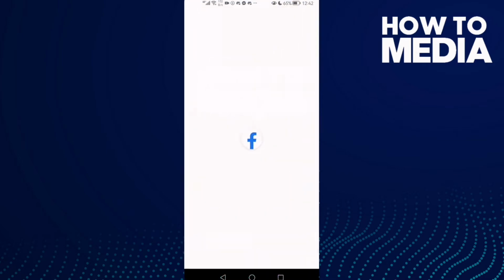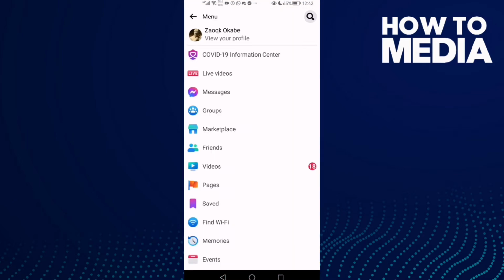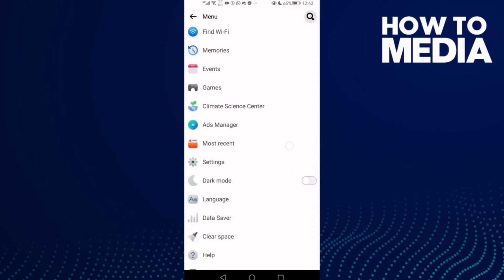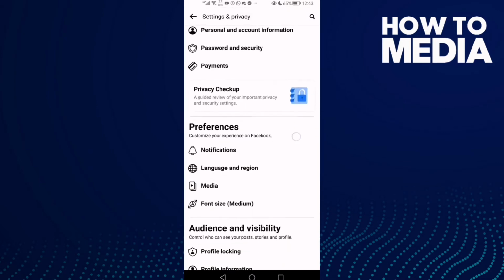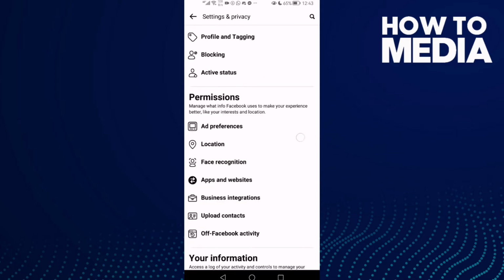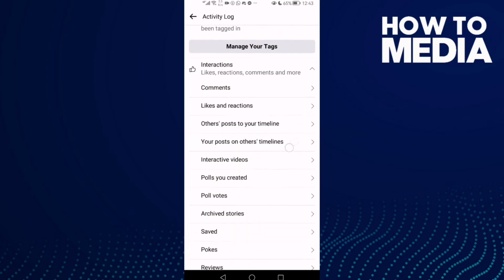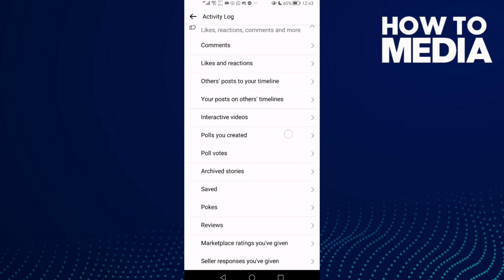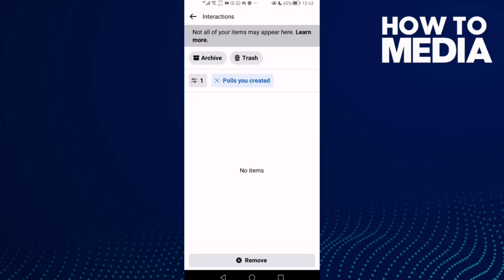How to Review Polls You Created on Facebook Lite App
in this video we discuss :